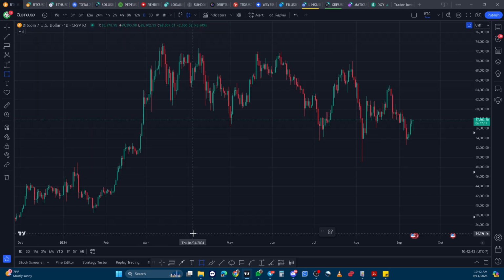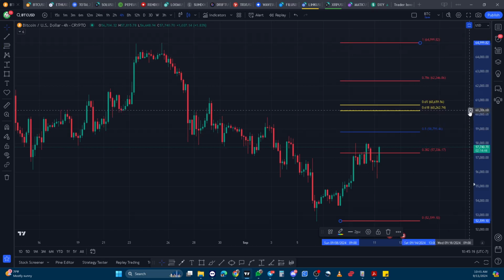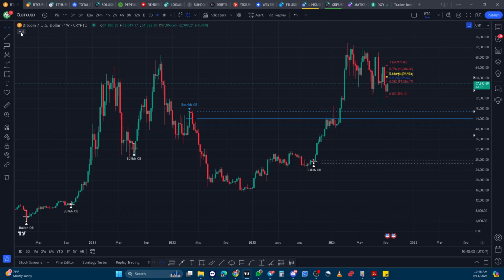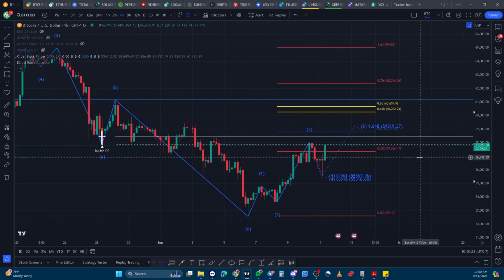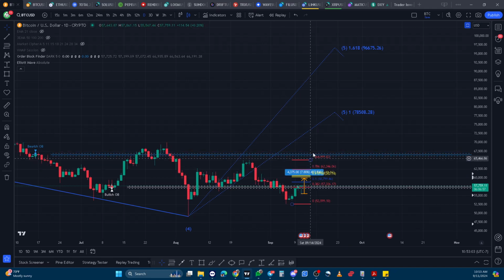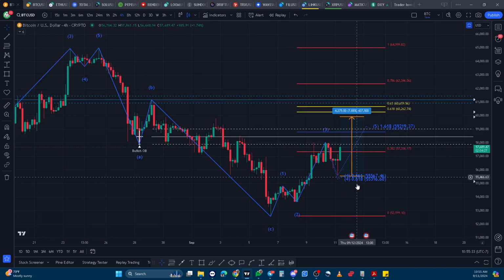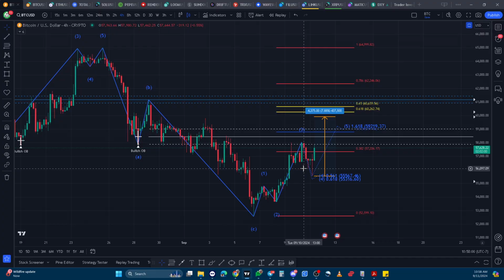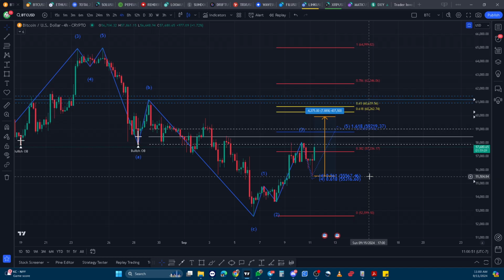Urgent Bitcoin Message - Members Only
Wave 5 is here, meaning the blow off top for the market has begun. This is your LAST CHANCE to win in this market. We may never see a market like this ever again with all of the regulations coming down the line soon.

REFERAL LINKS
Access decentralized trades with multi-chain support and enjoy maximum rewards today on ApeX Pro